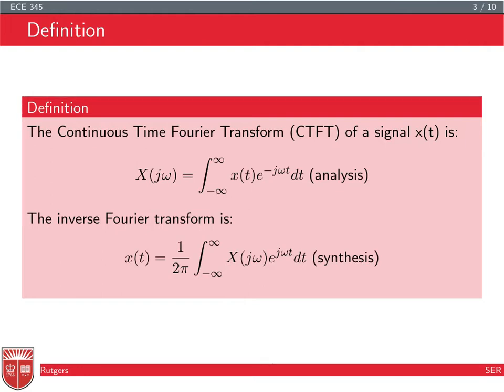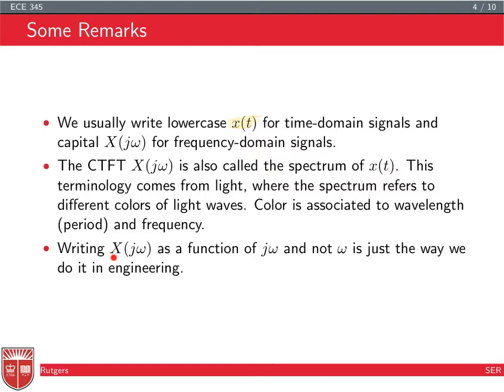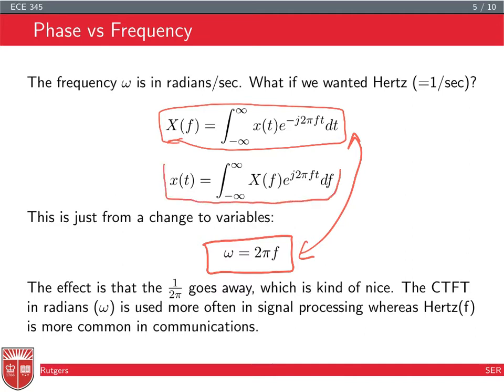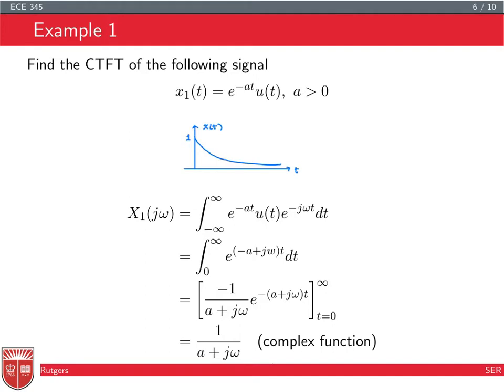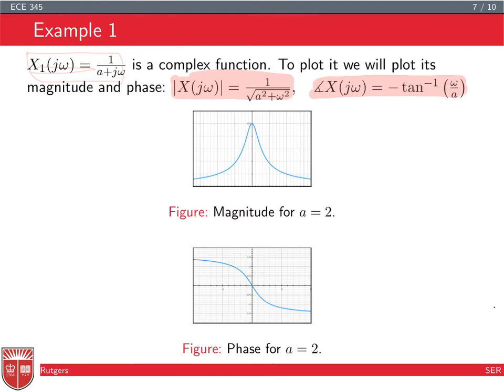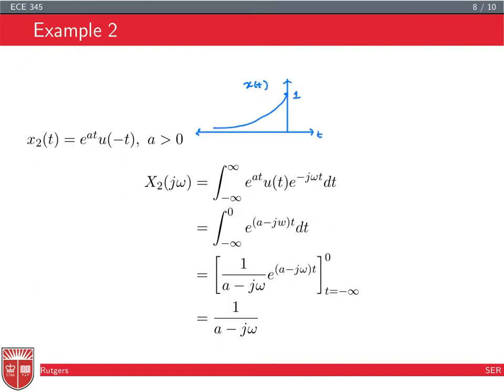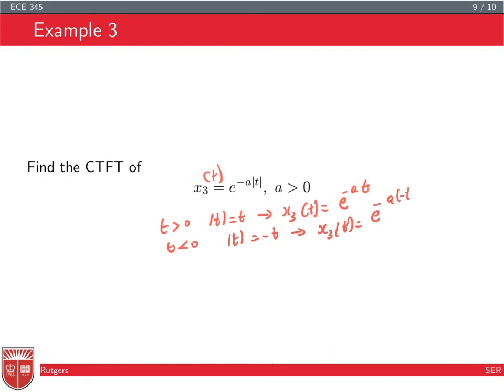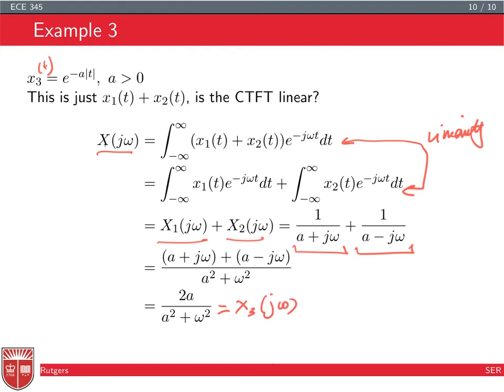ECE 345 6-01 CTFT Definition